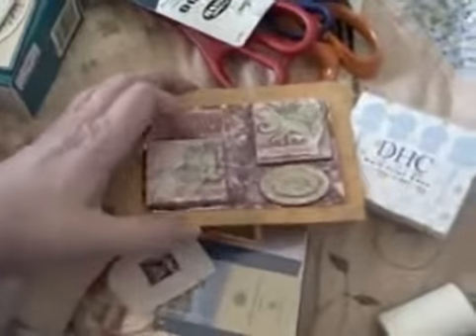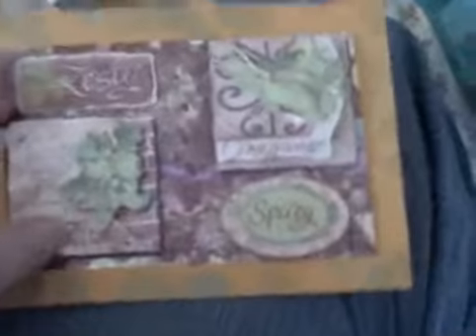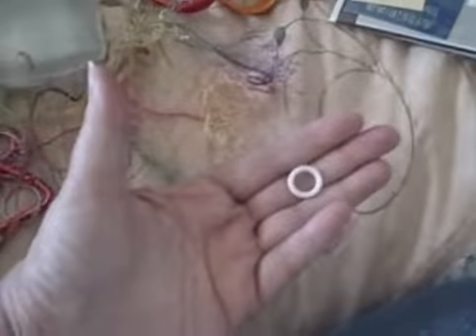Don't Throw That Out!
I admit, I've got a lot of stuff that I don't need . . but what if I could make something from it!